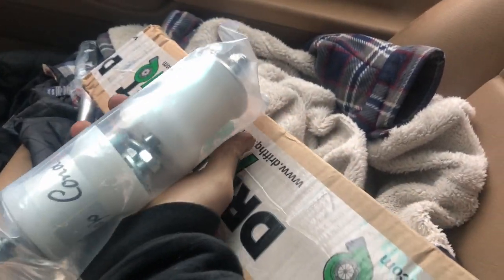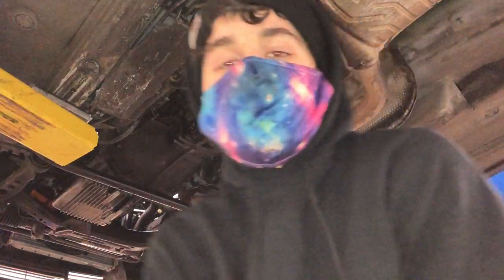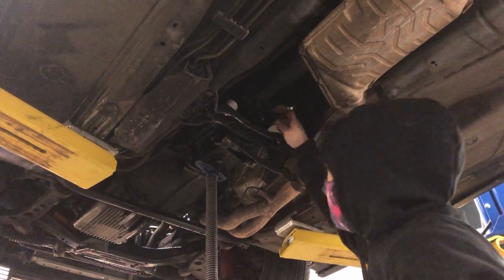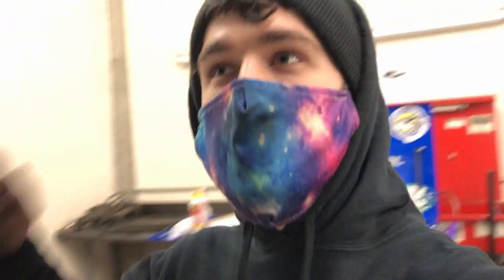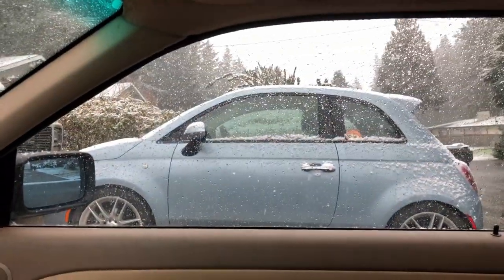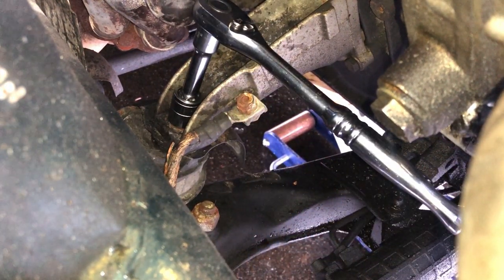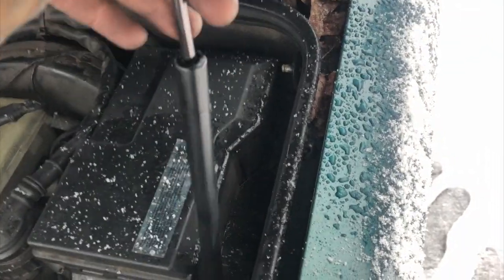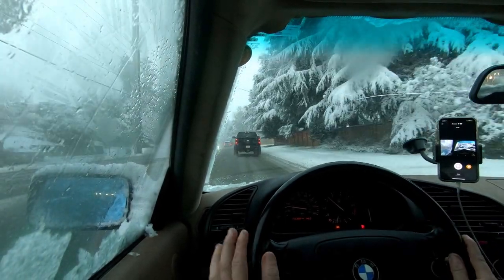E36 Snow Drifting + Condor Speed Shop Engine and Transmission Mounts Install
Finally pulled the triggered and bought a bunch of parts for the E36. I decided to install the engine mounts in the snow like a dummy but overall it wasn’t that bad. I have to say, I’m super impressed with how well this car drives in the snow!